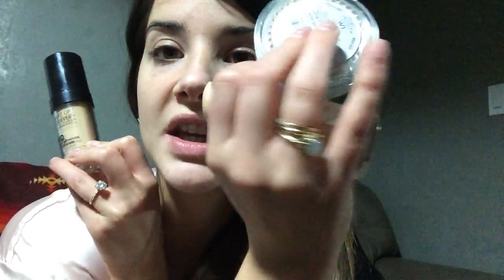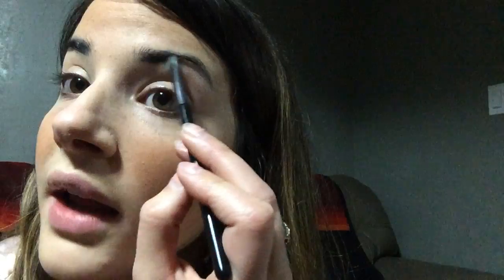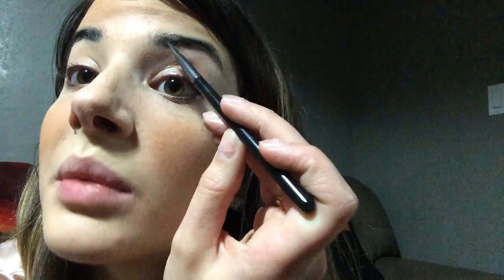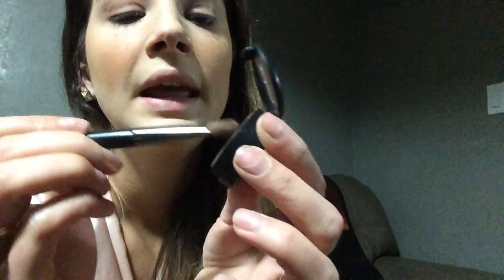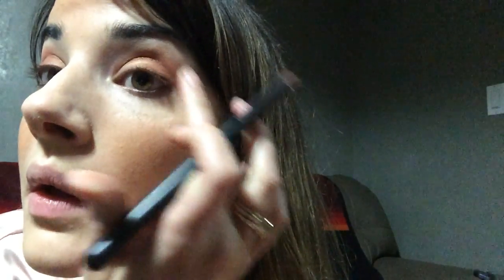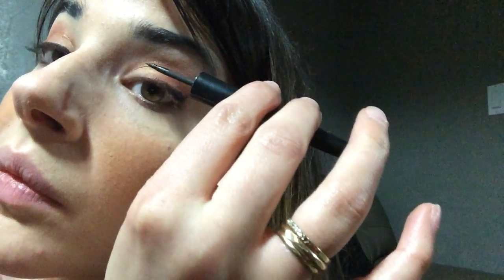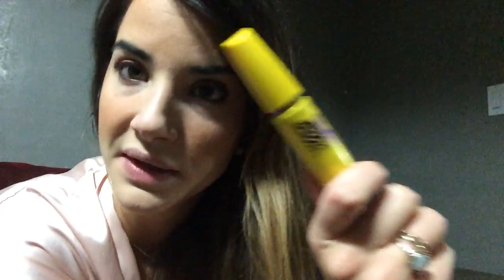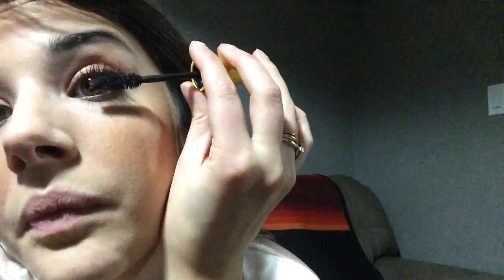GIMMELOVIN MAKE UP TUTORIAL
a look at how i put on my face